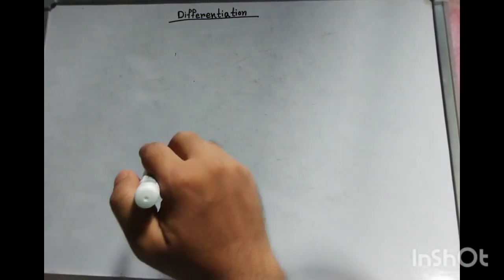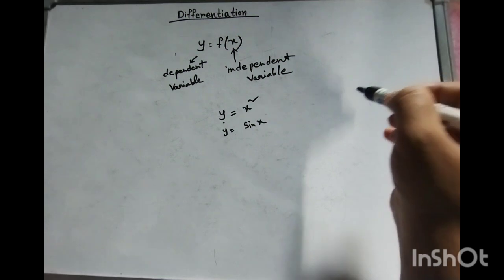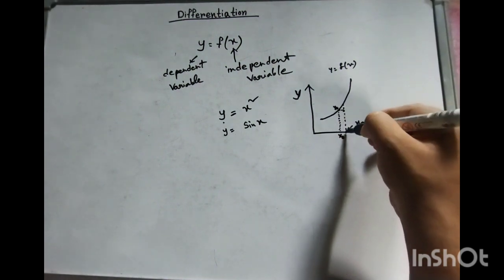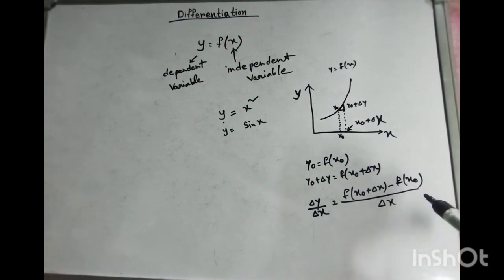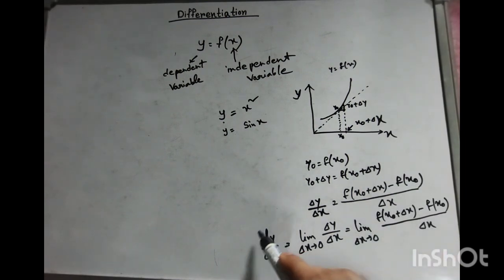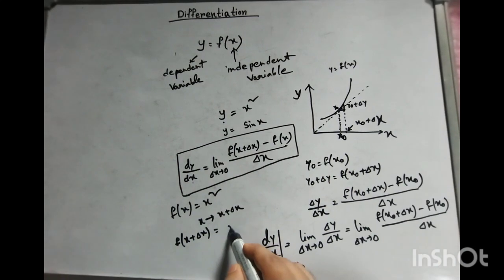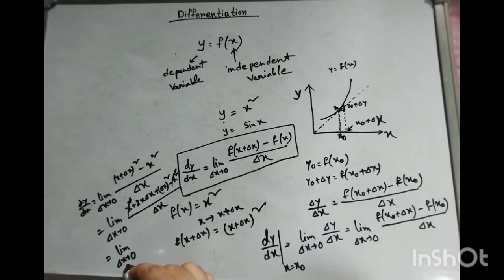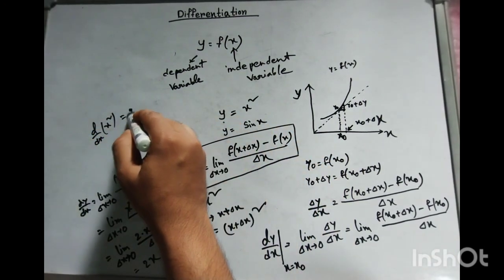Concept of differentiation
Here you will learn the definition of differentiation, what does derivative means. Then we will apply that concept into an example.
 Note: ∆x means slight change in value of x. similarly, ∆y means slight change or small change in value of y.